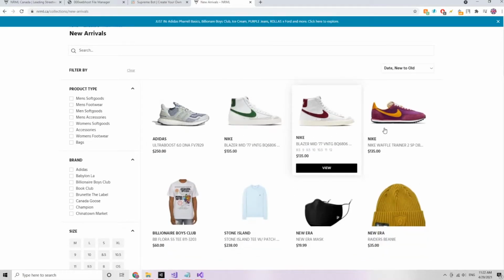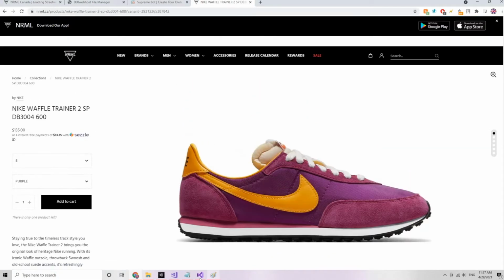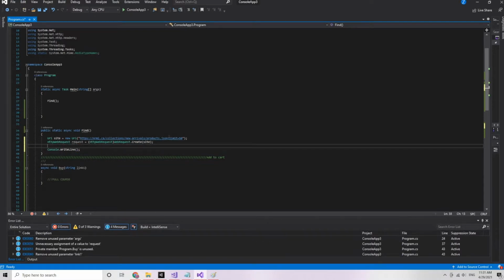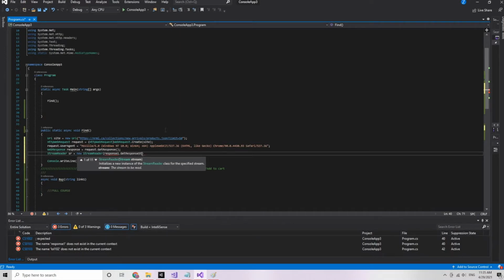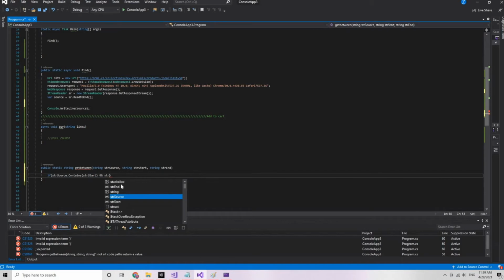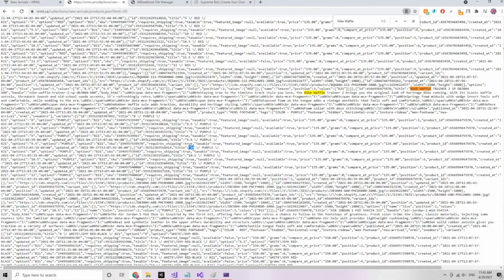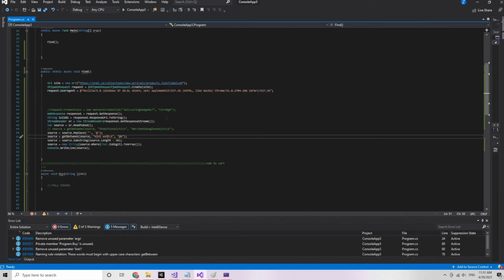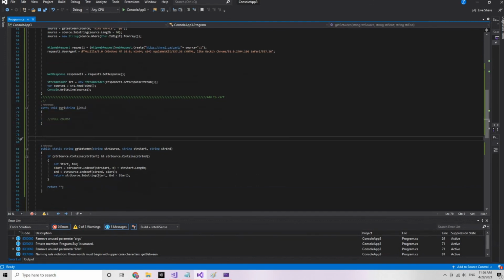CREATE YOUR OWN SHOPIFY BOT [2025]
GET YOUR COURSE NOW:
(UPDATED since *FEBRUARY 2025)

HAVE ANY MORE QUESTIONS?

In this course you will learn all the fundamentals on creating a fast Shopify bot using request method bot. We will uncover all the ways to bypass all bot securities. Keyword Finding, Adding To Cart and Checkout. Your Bot will be extremely Fast! You don't want to miss out!